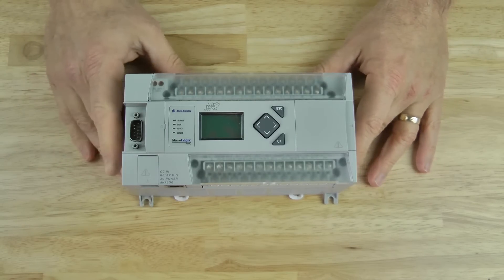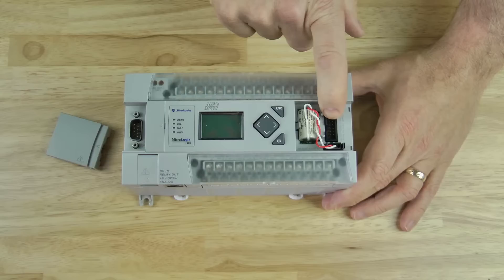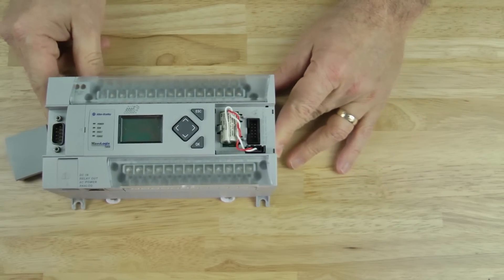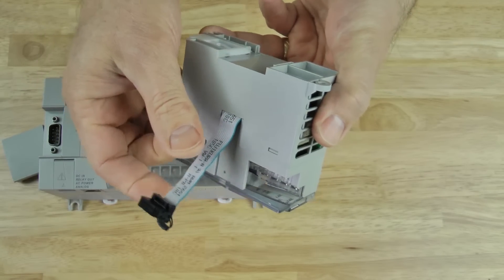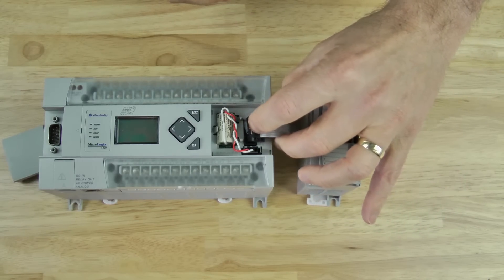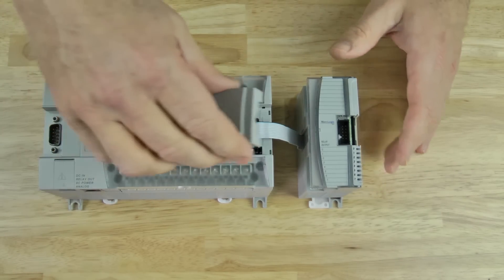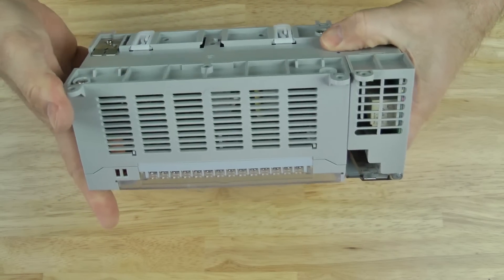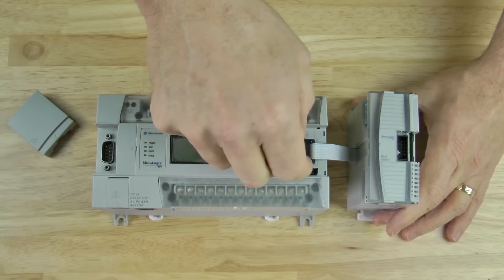MicroLogix 1400 Expansion I/O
Shawn shows the MicroLogix 1400 Expansion I/O in episode 49 of The Automation Minute.